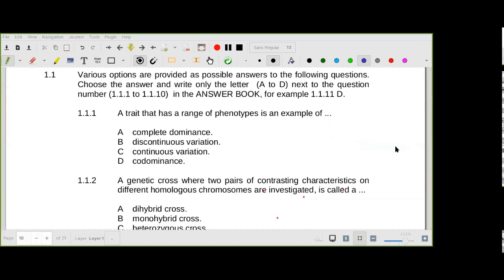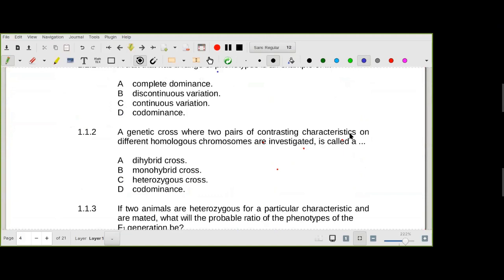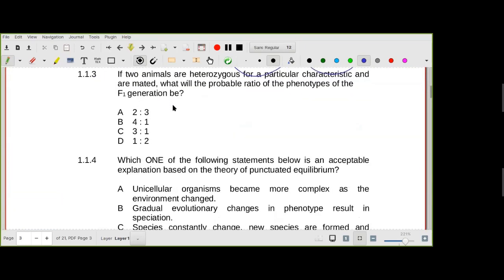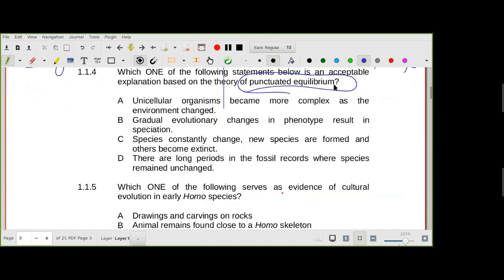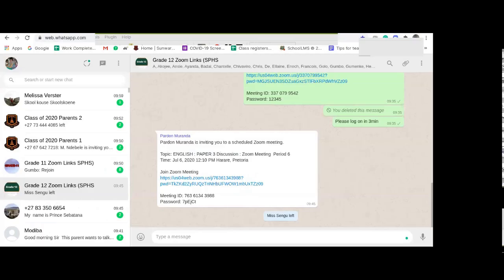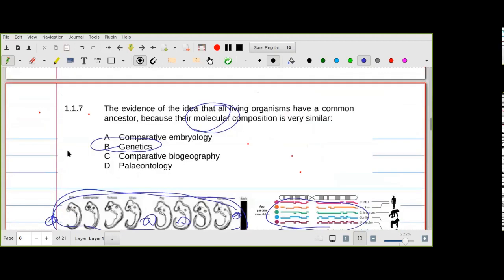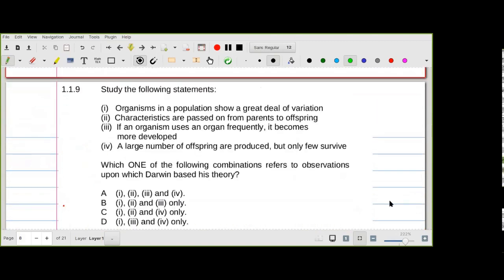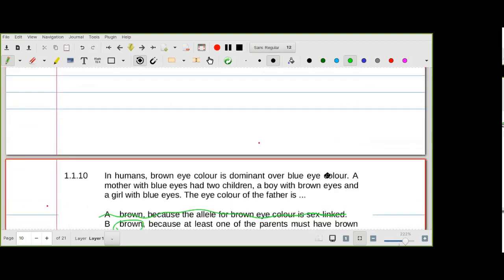LS GR12 P2 NW 2018 Q1 1 disc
Life Sciences Grade 12 Paper 2 Discussion 2018 North West Prelim paper Question 1.1.